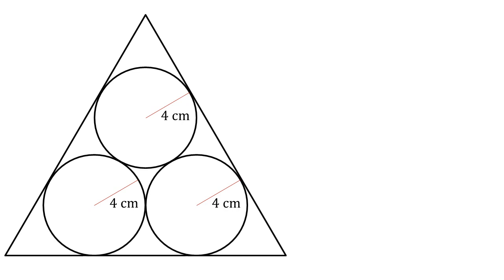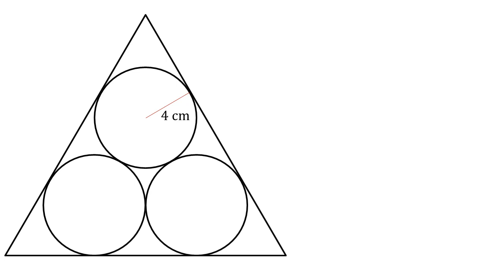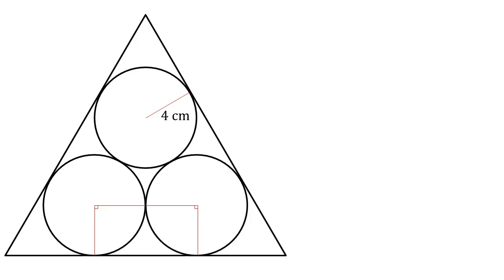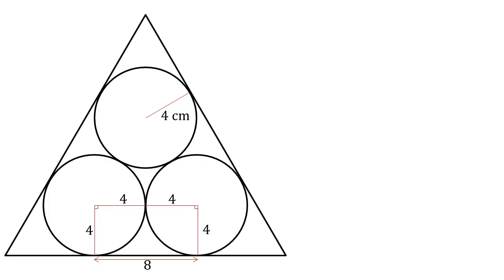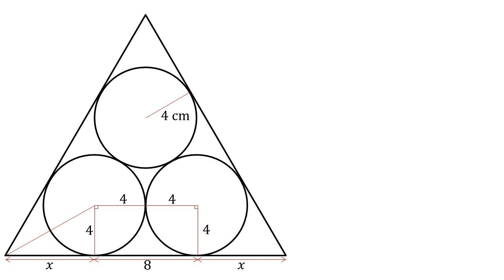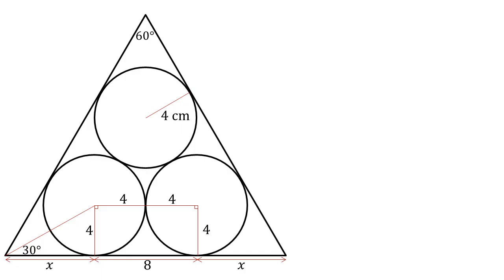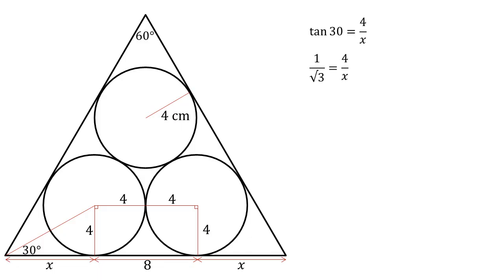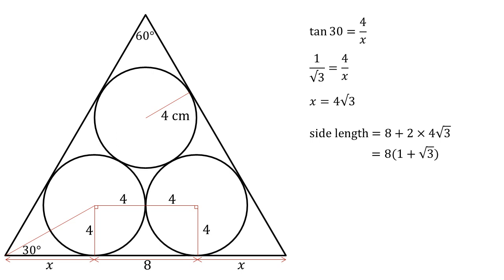Three circles inside an equilateral triangle - Tricky geometry maths problem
We are given an equilateral triangle which contains three circles, each of radius 4cm. The circles are inside the triangle such that they are touching each other and each circle has two edges of the triangle as tangents.
Using this information, we need to find the perimeter of the triangle.
Can you use basic GCSE/ high school maths skills to solve this tricky geometry problem?